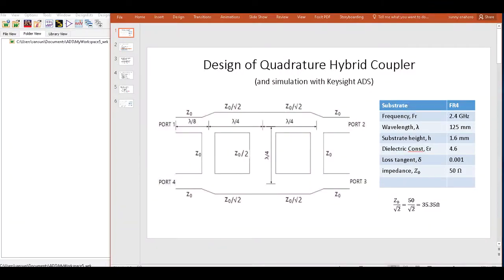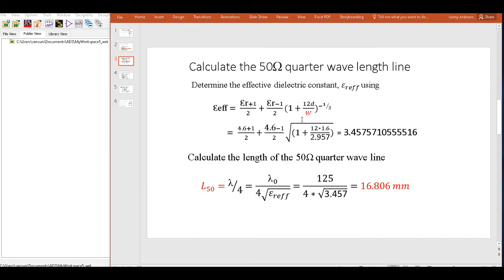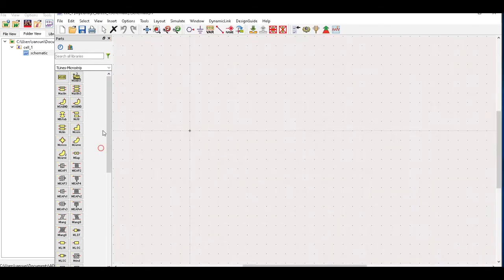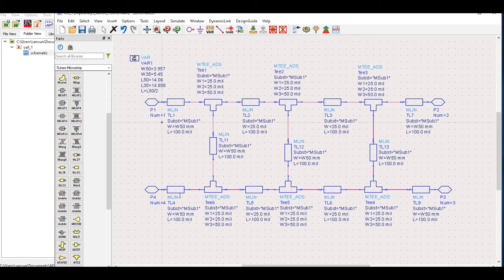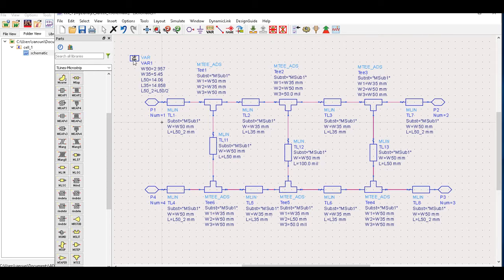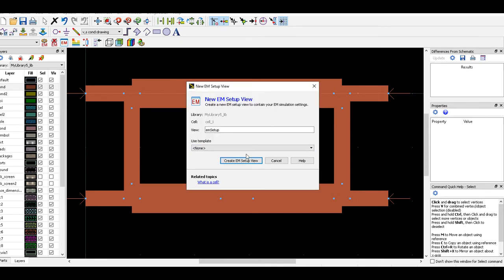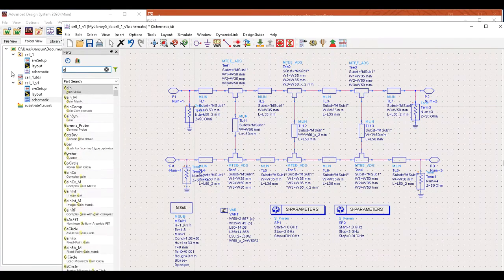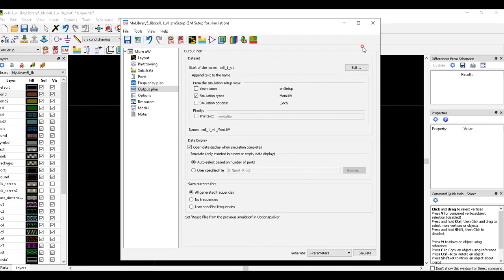Tutorial Design of 0dB Crossover Coupler and simulation with Keysight ADS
Complete tutorial of the design, calculation, ADS schematic and layout of the design. Included is the optimization of the system.